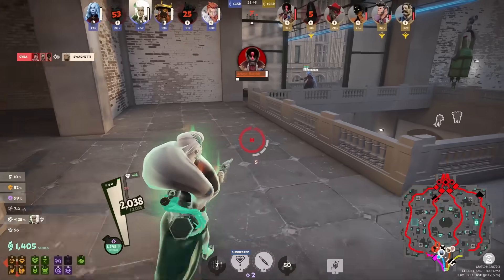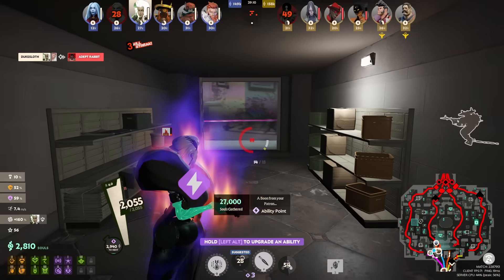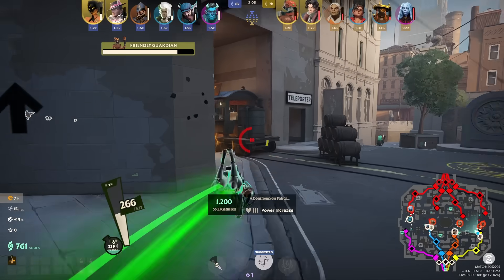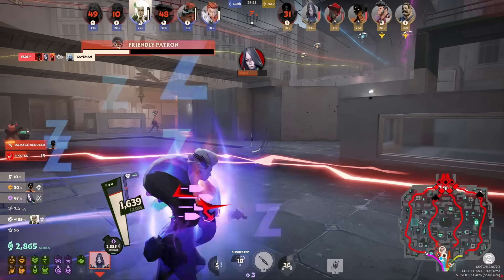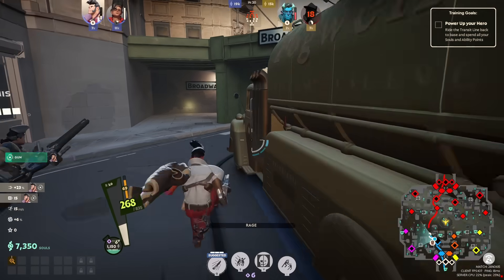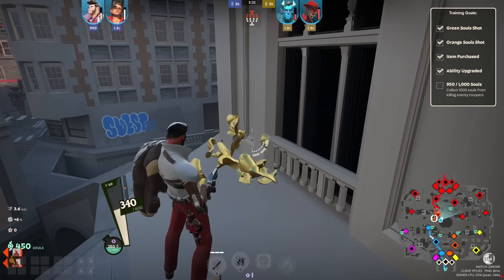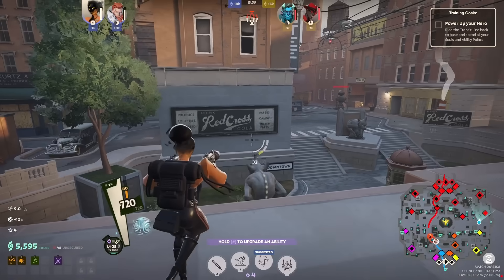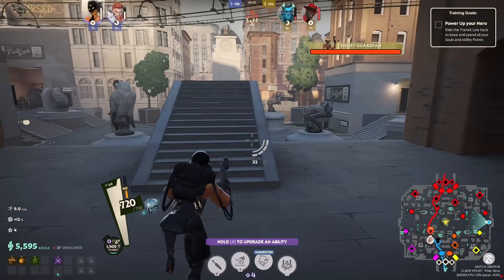10 Deadlock BEGINNER Tips I wish I knew when I started!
This Deadlock Beginner Tips video will help you get started with Deadlock and learn some of the basic mechanics as well as ways to set yourself up for a good start outside of the match itself. These are tips I wish I knew before I started, which are essentially part 1 of my Deadlock guide.

00:00 - 1 Hero sandbox & key bindings
00:37 - Self-cast mode
01:17 - Item build presets
01:58 - Safety items for early game
03:29 - Misleading "Great for new players" characters
04:20 - Healing in lane
04:38 - Buying items in lane
04:59 - Boxes/Crates/Statues/Vases
05:52 - Dash-Slides, Dash-Jumps & Dash-Jump-Slides
07:43 - Infinite ammo
08:32 - Ability leveling, Buffs..